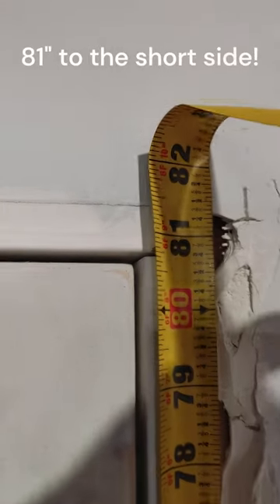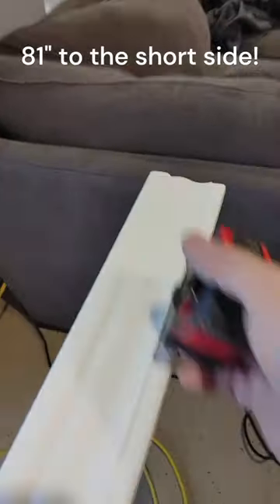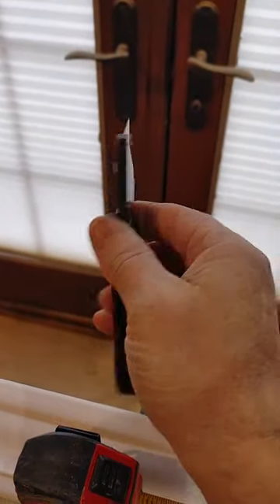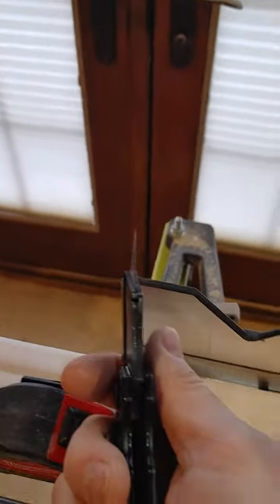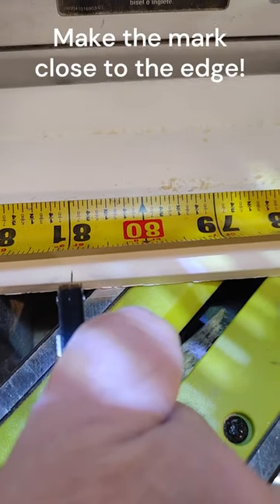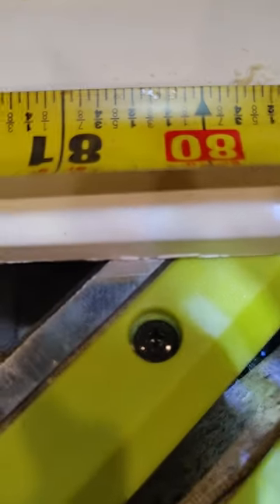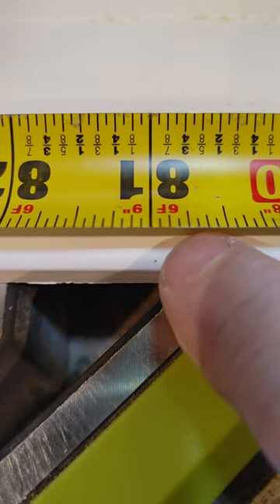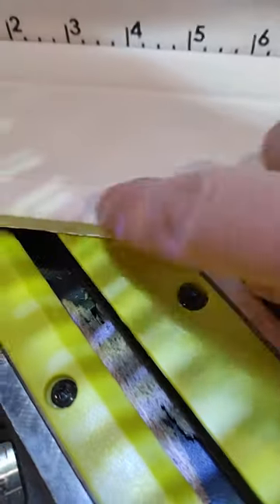How to easily measure door and window case molding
Moldings are sometimes tricky for people and if you learn correctly and do things the same way, you cut way down on your mistakes and time! What has helped me is to always measure the short side and keep them to within an eighth of an inch from the inside of the jamb of the door.  I will show you in the next video why this is important. As for marking the casing, molding or shoe molding, I always use a utility knife with a new blade. This creates a very small nick in the wood that you can easily see, won't smear and is the most accurate way of marking your molding and leaves nothing behind once you make your cut.